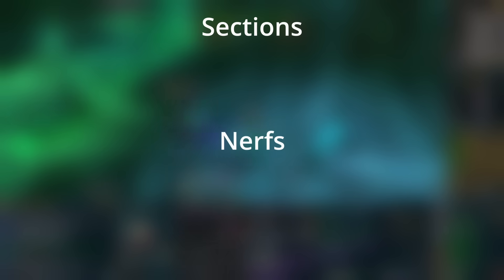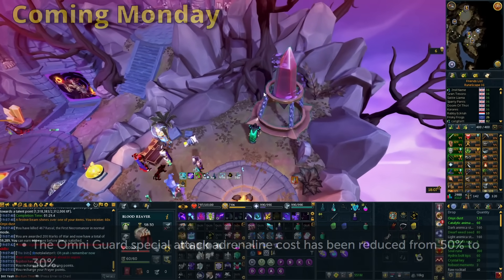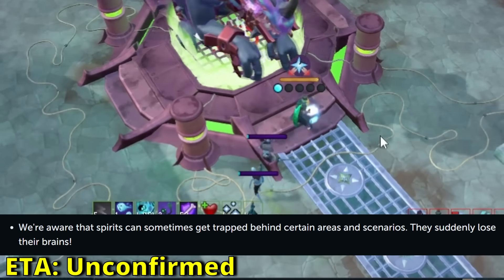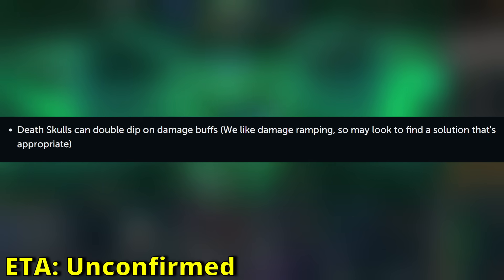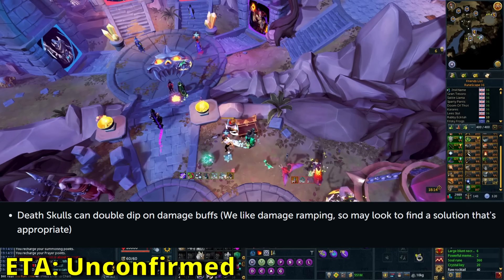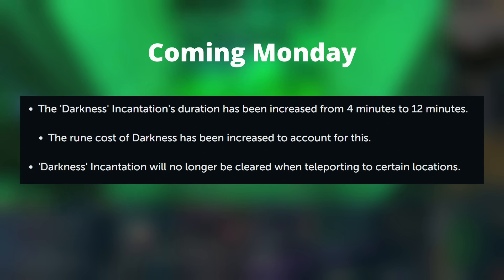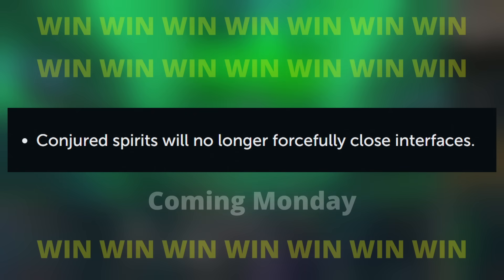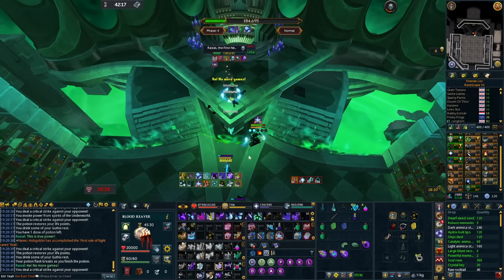Necromancy Combat NERFS & BUFFS Coming Soon!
I talk about the current RuneScape 3 necromancy combat buffs and nerfs coming to the game soon!

0:00 Intro
0:30 Contents
0:40 Buff 1
2:08 Buff 2
3:14 Buff 3
3:57 Nerfs Start
4:09 Nerf 1
6:01 Nerf 2
7:20 Nerfs End
7:47 QOL Changes
10:27 Outro

Help Keep Me Full Time & Get MORE Content!

My Microphone!